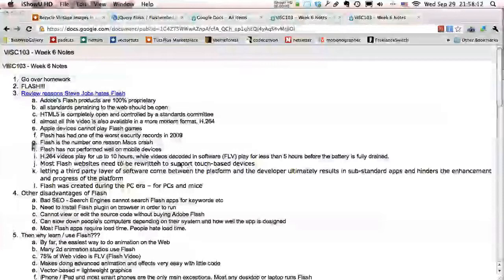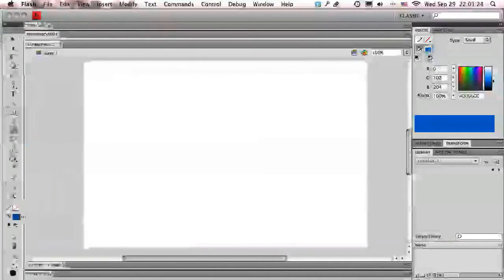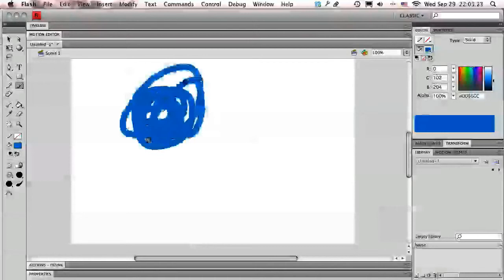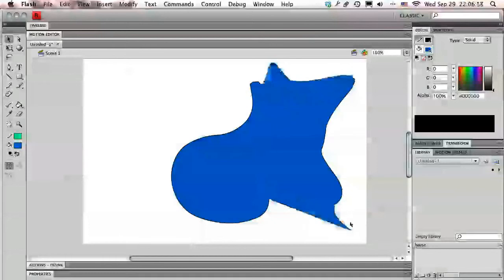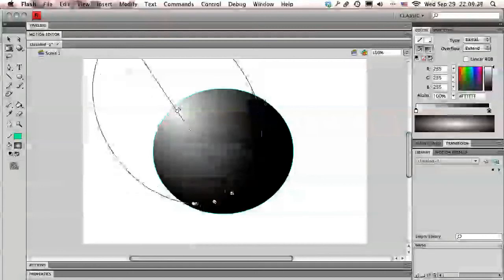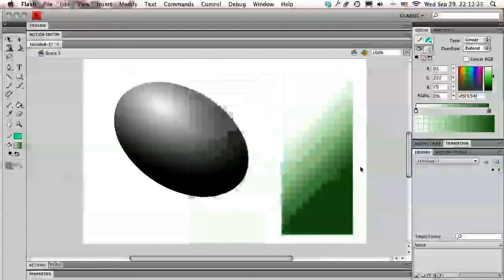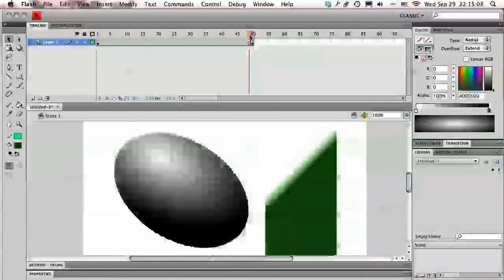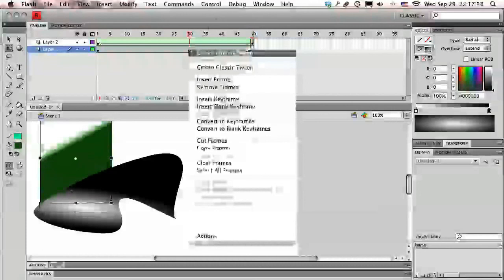Intro to Flash Learning Adobe Flash's basic interface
We will explore the interface of Flash and how to use the basic tools provided.